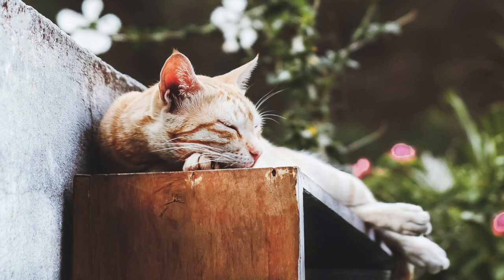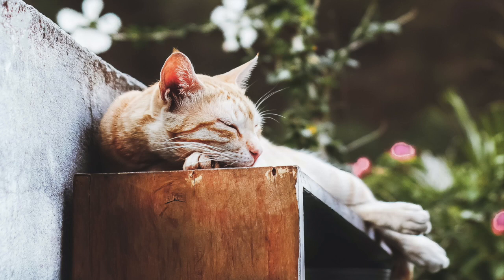Conscious relaxation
A cross between a meditation and a guided relaxation to support deep rest.